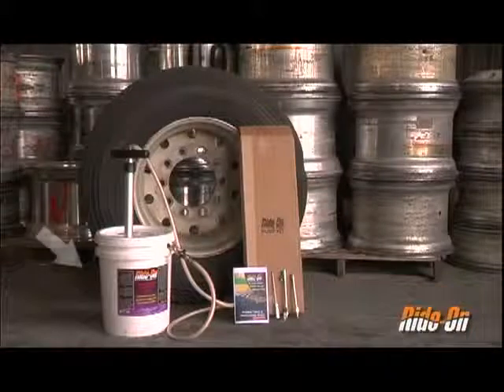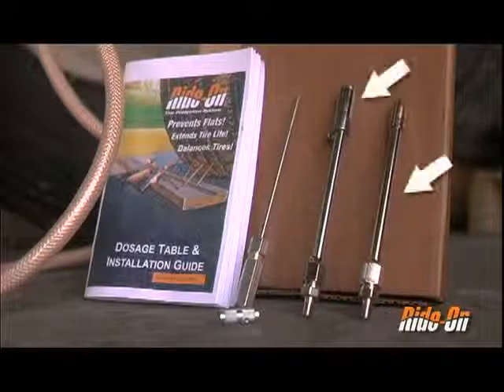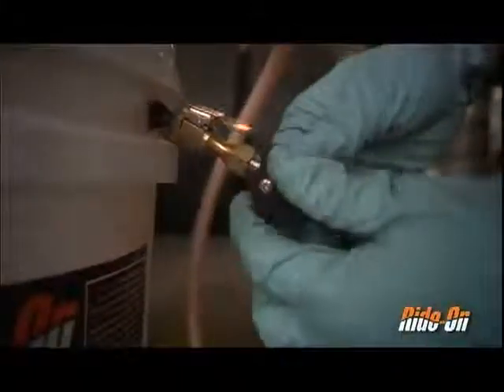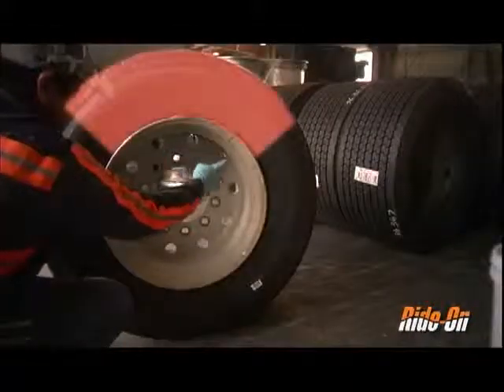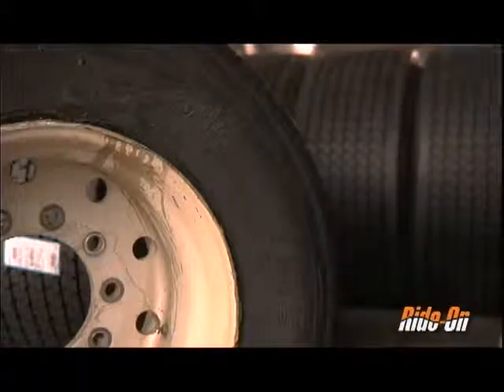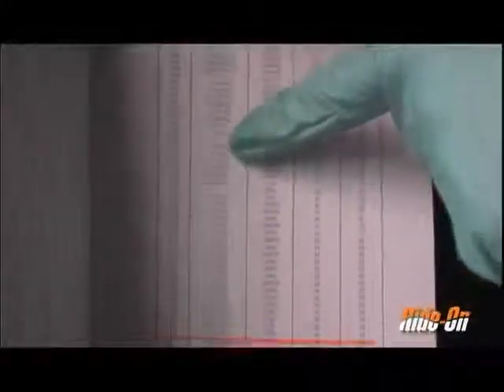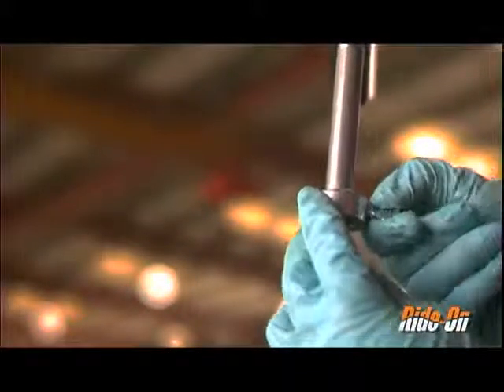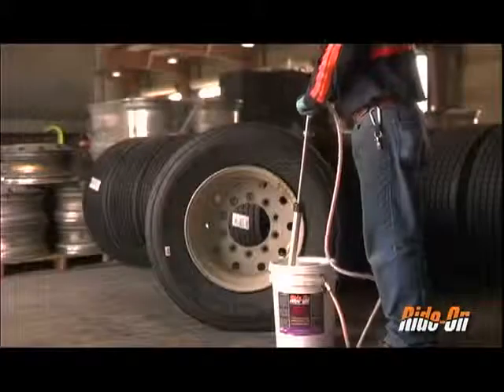Installation In Truck Tires Using Hand Pump | Ride-On TPS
Ride-On Tire Sealant installation instruction video for using hand pump to install Ride-On into commercial truck tires that are mounted but not on the vehicle. Ride-On TPS tire sealants for trucks (Commercial High Speed Formula - CHS) is designed to make any tire into a self sealing tire, balance the tires without the need for wheel weights, and help extend tire life. Ride-On TPS seals punctures, eliminates flat tires and blowouts, and reduces porosity air loss.